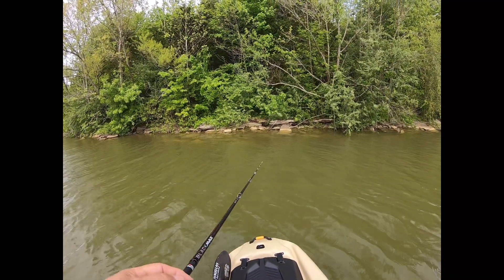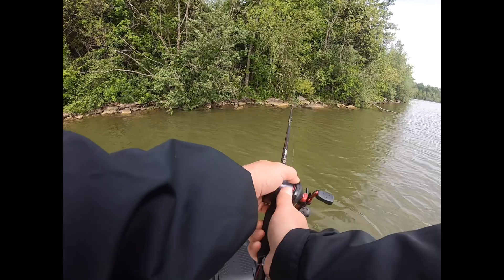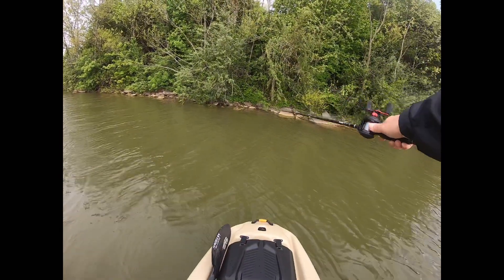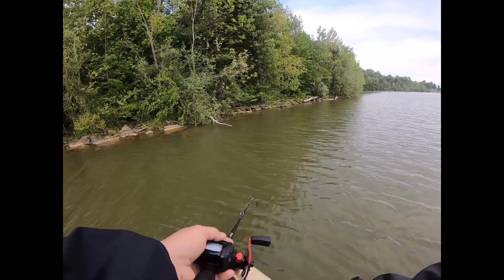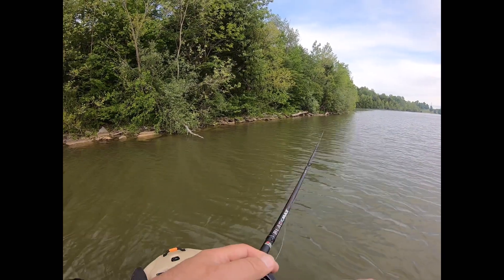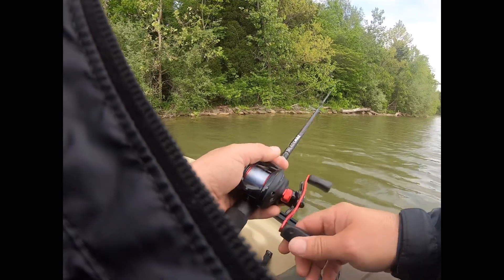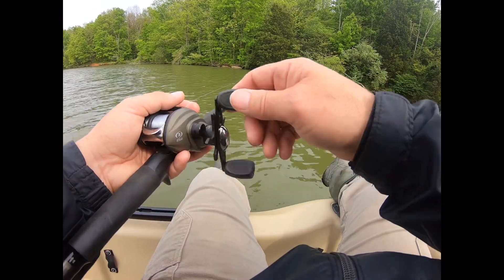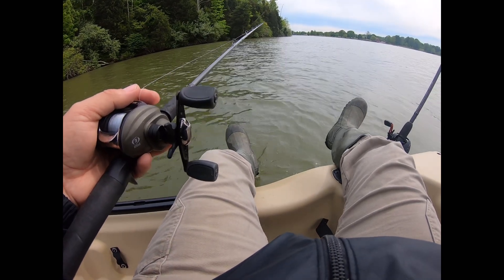Maiden Voyage for my Pelican Catch PWR 100. Honest opinion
My sincere overall opinion is that I really do love the kayak. However if you have never fished from a kayak you should not expect this (or any) kayak to perform like a boat when standing to fish.

Also expect to load your gear onto the yak after you have put it in the water, if you have no help lifting. It can be heavy with battery, trolling motor, and other gear.

My plan is to look for an affordable trailer so I can leave all the gear in place.